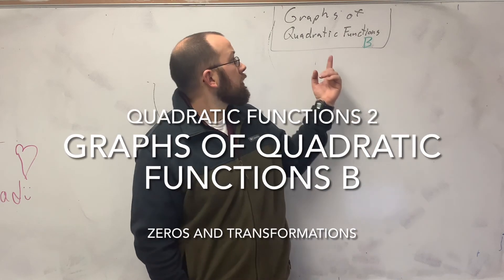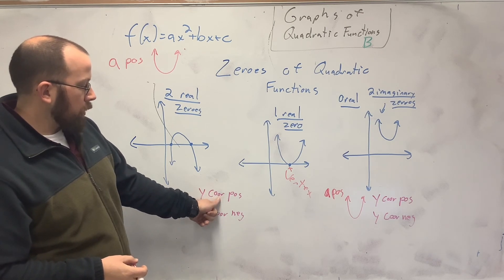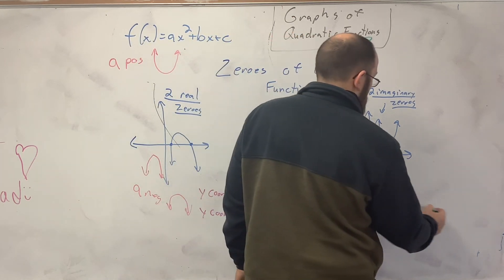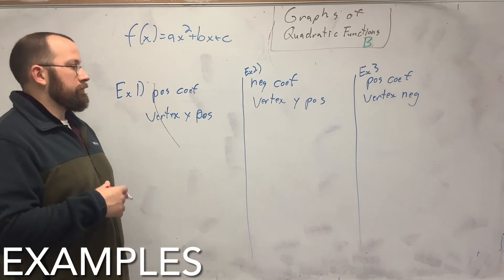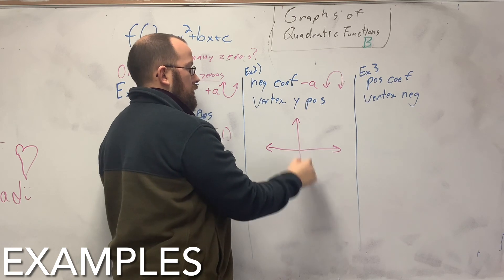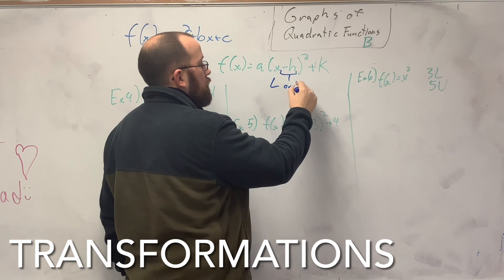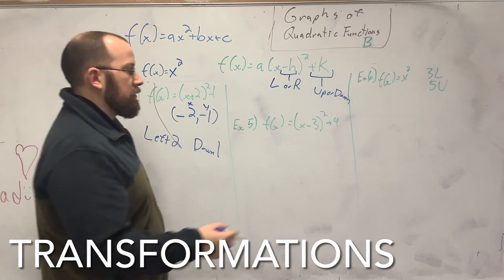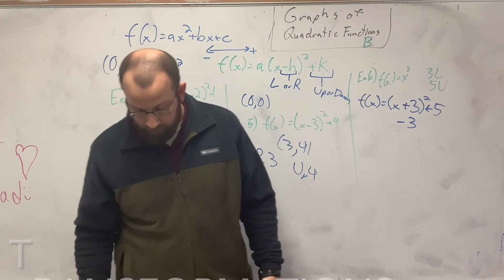Graphs of Quadratic Functions B